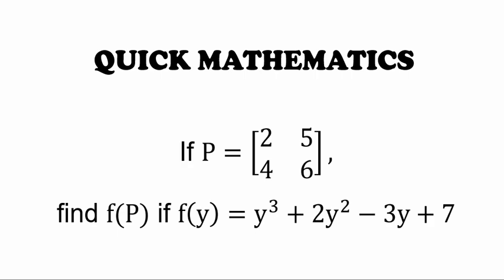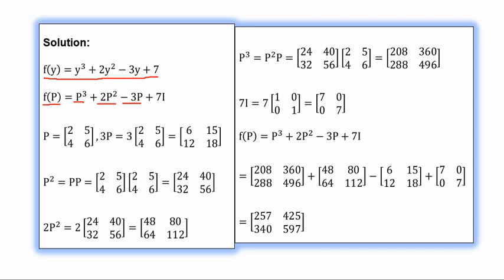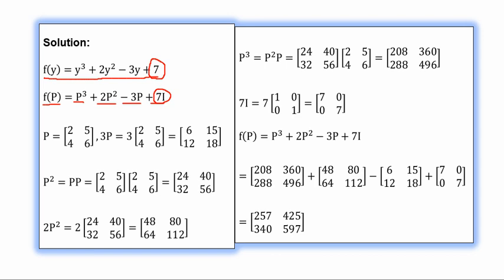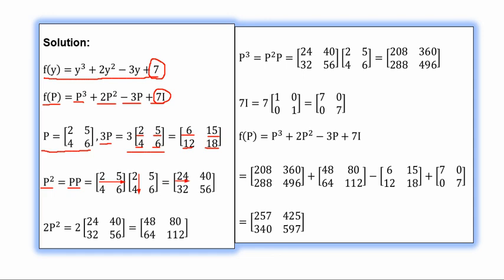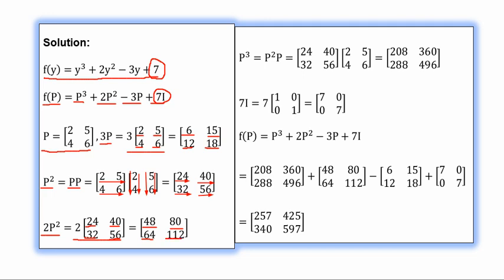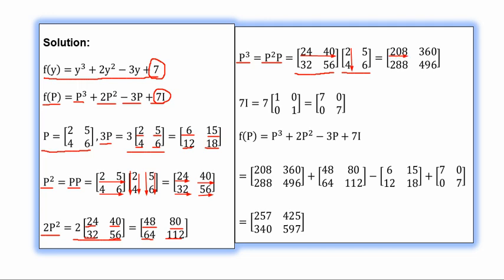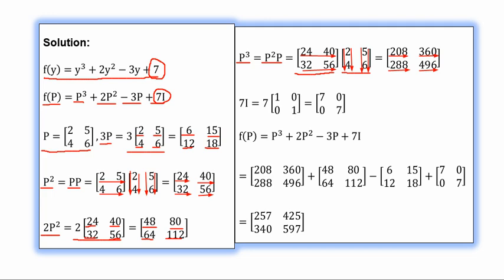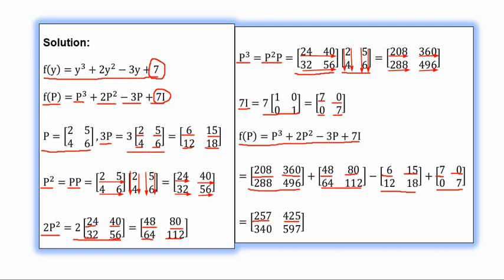QM|COMPLEX Matrix Equation Simplified.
Quick Mathematics is a series of teachings that provides solution to randomly selected difficult and challenging mathematics problems to students at all levels of learning.